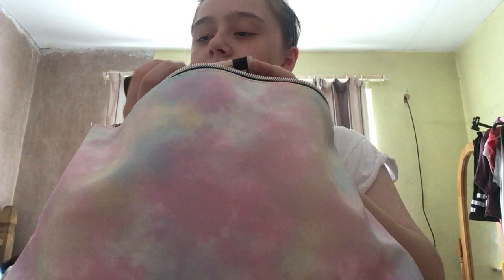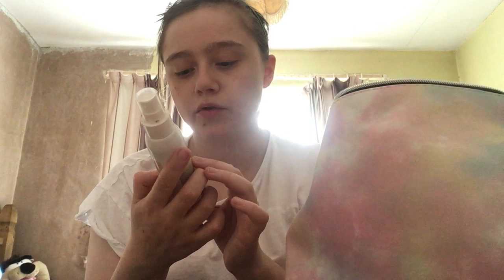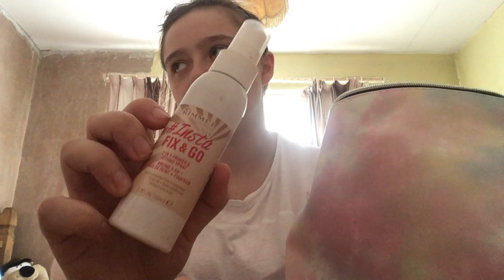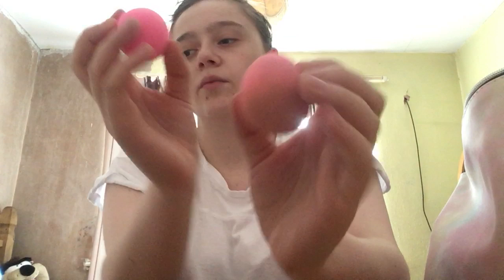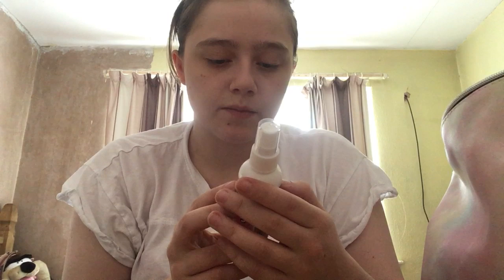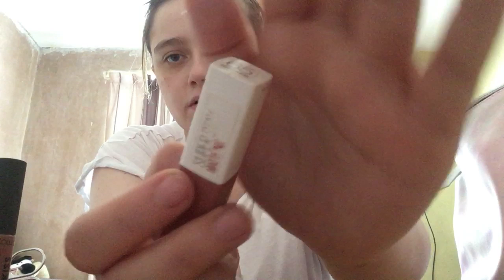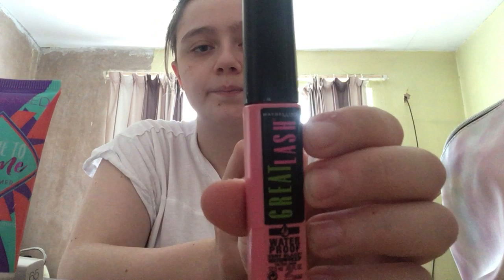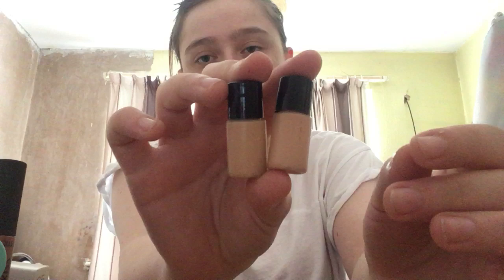What is in my make-up bag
my second video
Sorry for the content i had to recorded on my phone due to my camera been broken and sorry for some noise in the background due to having my little window open.